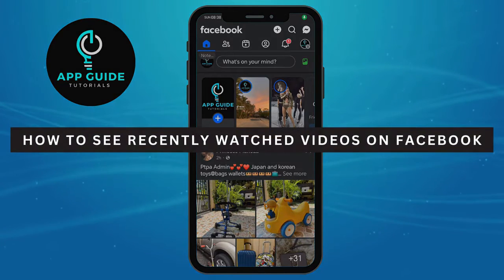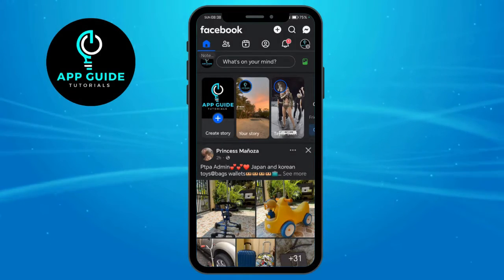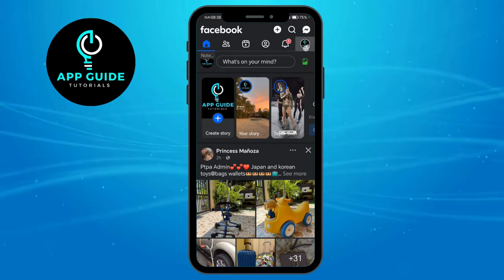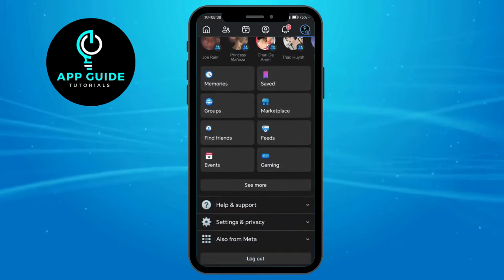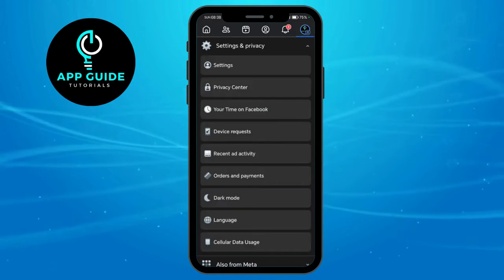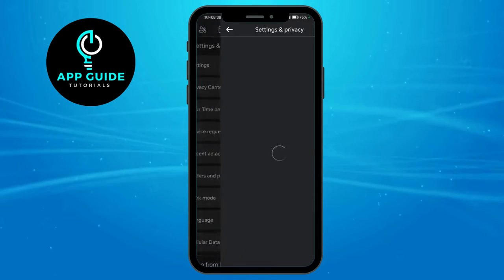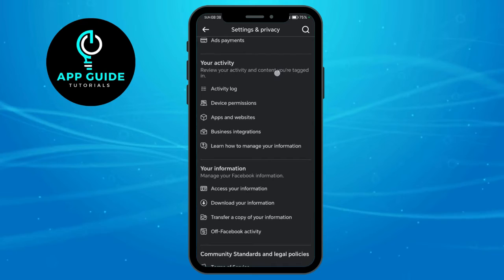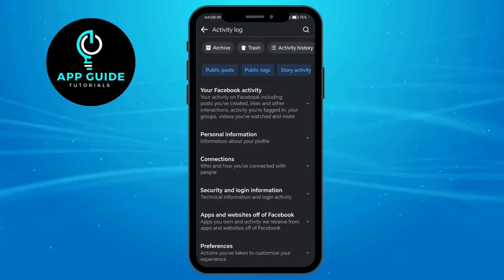How to See Recently Watched Videos on Facebook | Android Tutorial (2027)